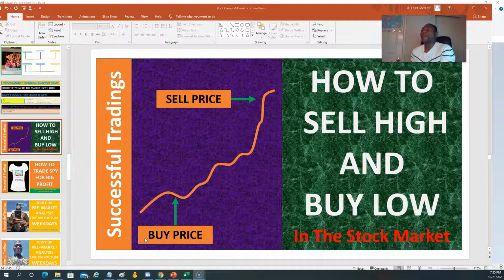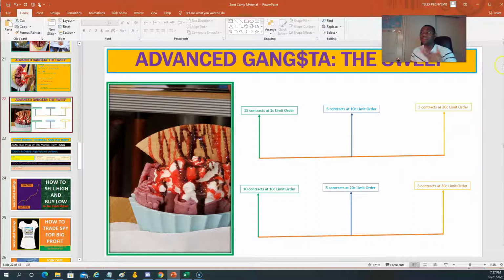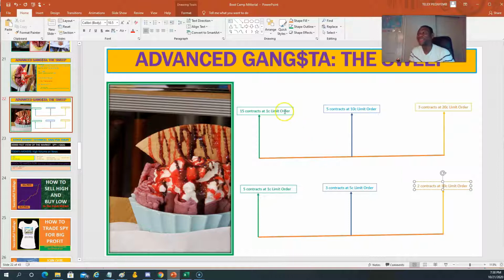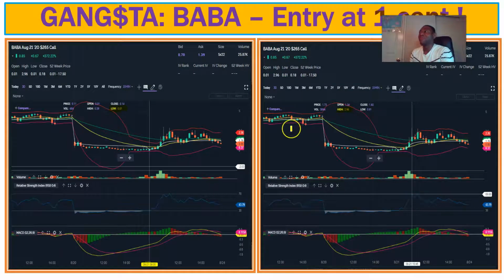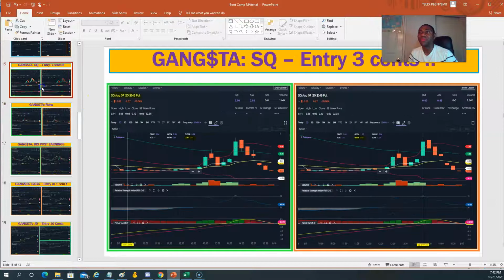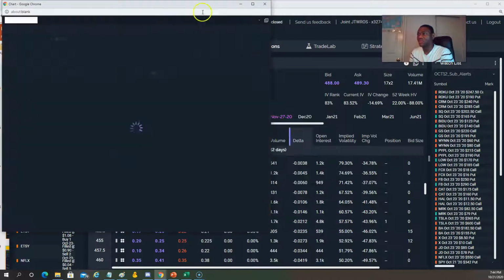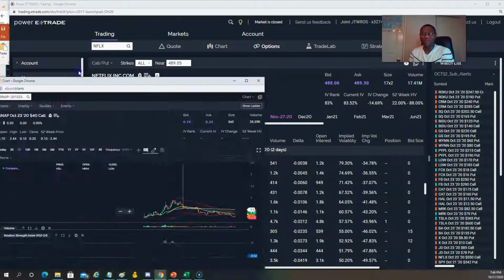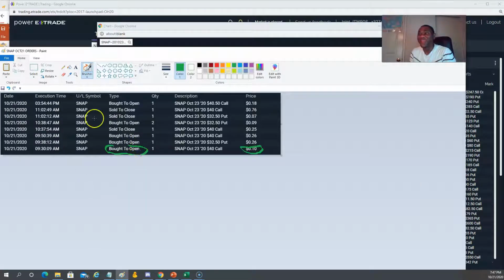How To Sell High and Buy Low (Stock Market Secret)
We Leveraged our unique Gang$Ta Strategy today on How to Sell High and Buy Low.

In this video, we are going to introduce the concept of Gang$ta Sweep Strategy.

Then We will share Past Successful Trades we have had using this Buy Low and Sell High Methodology.

Lastly, we feature two great Examples of winning trades.

Trade # 1: NFLX 450 weekly Puts Buy Price = 9 cents   Sell Price =45 Cents   : over 300% in 1 hour

Trade # 2: SNAP weekly 40 Calls  Buy Price = 10 cents (for us - Low was 12 cents)   Sell Price = 76 cents (for us) High was 89 cents
00:00 ST Intro Song
00:40 Introduction
02:00  How to Buy and Sell High Concept : Gang$ta Trade
04:50 Past Successful Trades
08:30  Toda's Trade on NFLX yielding 300% in just 1 hour
11:35 Today's great Trade on SNAP with over 600% Profit

Related Article:
2021 Best Trading Journals: